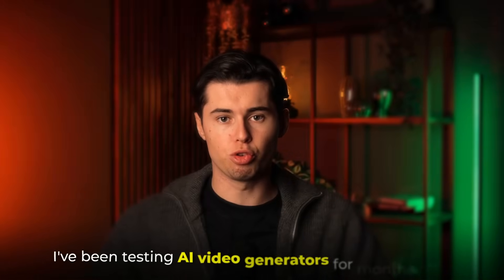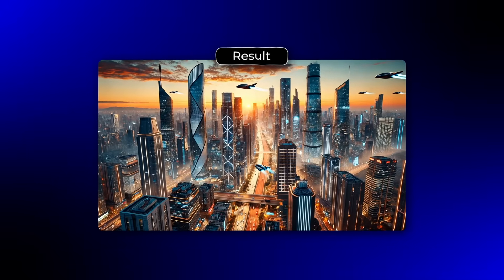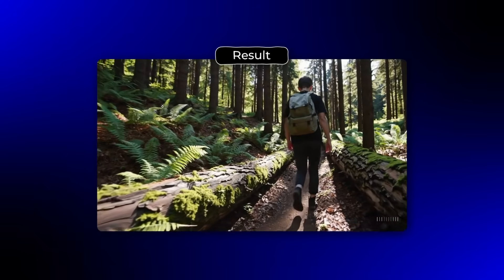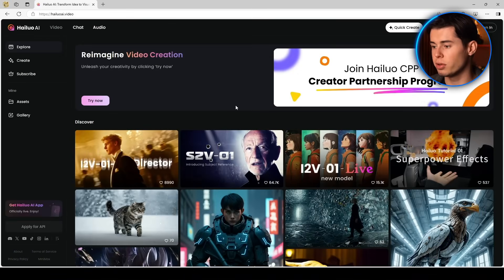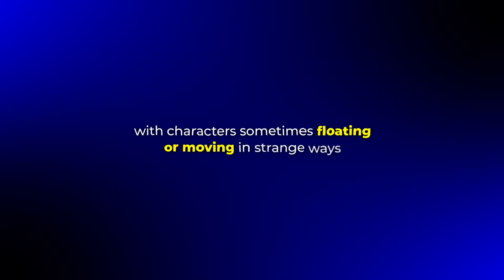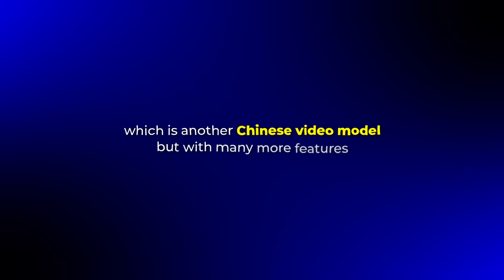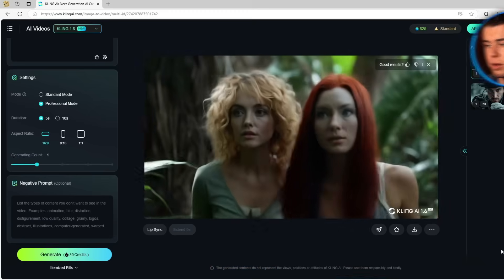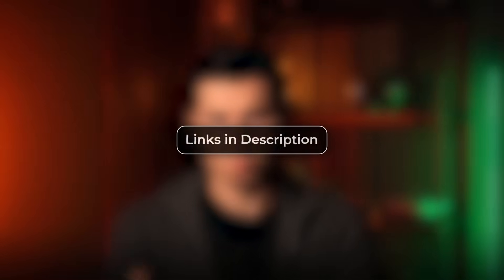I Tried Every AI Video Generator (Here's What's ACTUALLY Good)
After months of testing dozens of AI video generators and spending thousands of dollars, I've finally discovered which tools are actually worth your time and money. Most AI video tools out there are either too expensive, too complicated, or simply don't deliver the quality you need.

In this video, I'll break down the absolute best AI video generators on the market right now, showing you exactly how they work, what they're good at, and where they fall short. I'll share real examples I've created with each tool, along with the exact prompts I used so you can see the results for yourself.

Whether you're a content creator, marketer, or just someone looking to save hundreds of hours on video production, this comprehensive guide will help you choose the perfect AI video generator for your specific needs. From ultra-realistic footage with Sora to cinematic scenes with Kling's revolutionary Elements feature, I'll show you everything you need to know to start creating professional-quality videos with AI.

Don't waste your time and money on tools that don't deliver - watch this video to discover which AI video generators actually work.